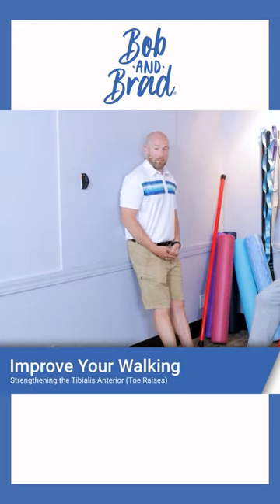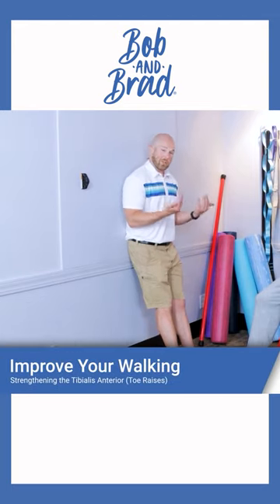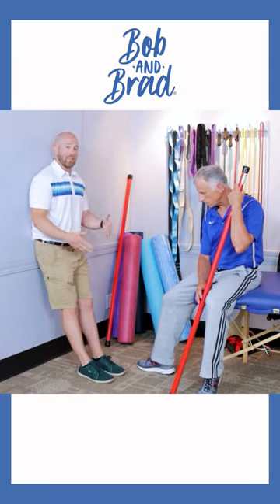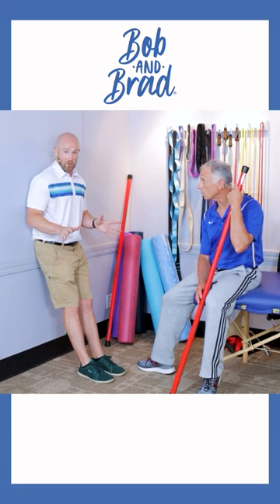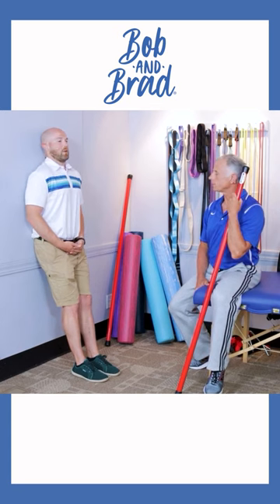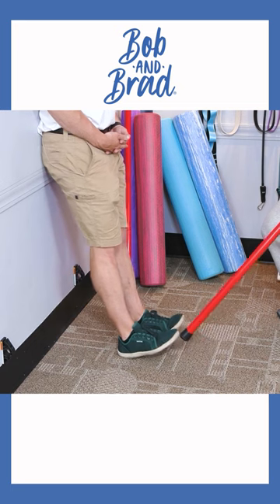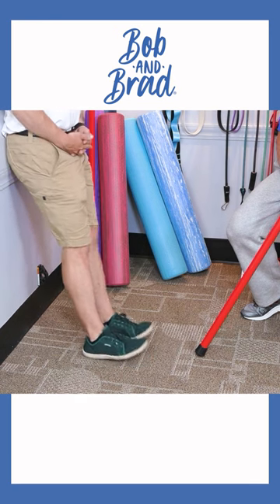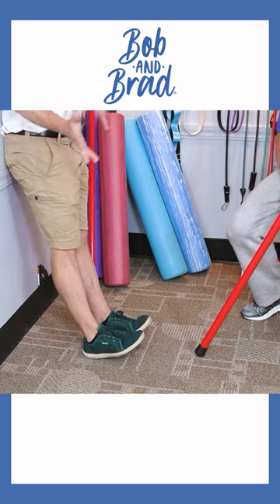Pesky Knee Pain? Here's A Quick Strengthening Exercise You Can Do!